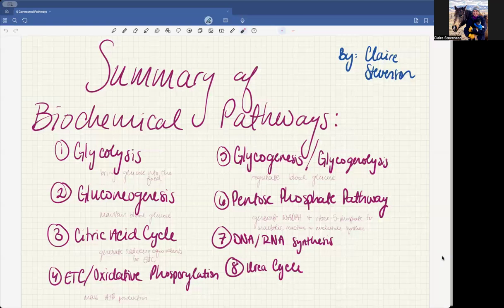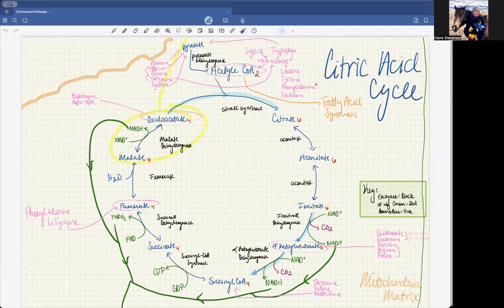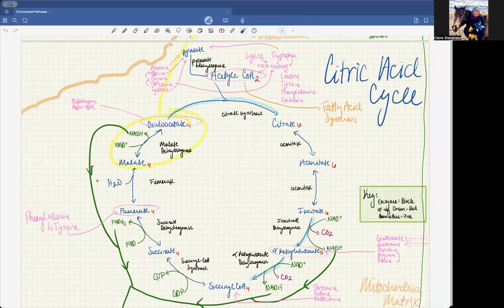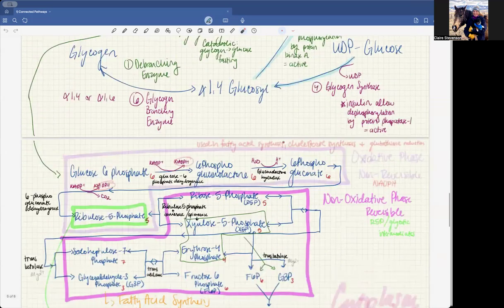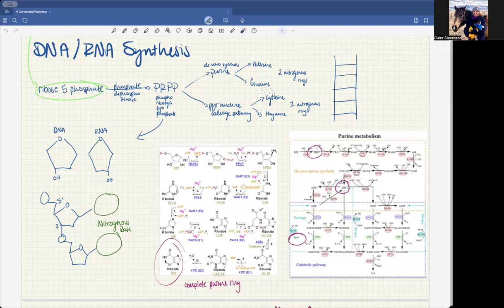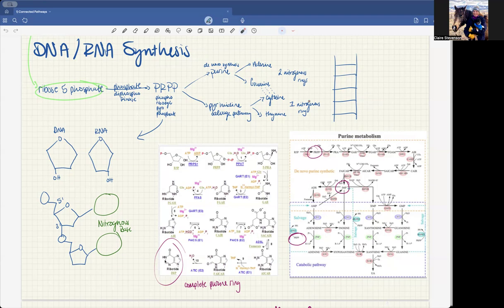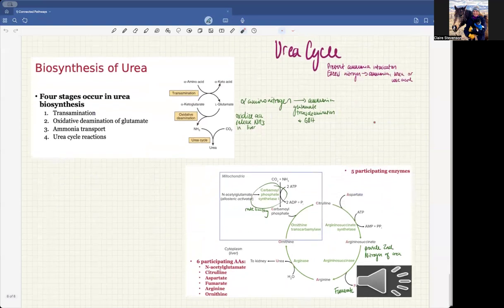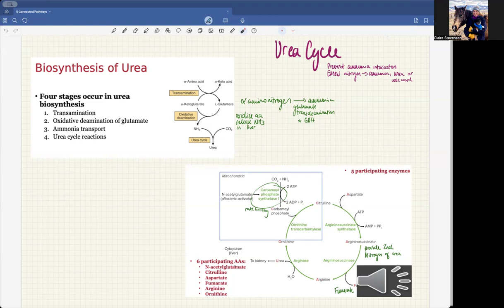Biochemistry Final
For my final in Dr. Callaway's Nutritional Biochemistry class I have summarized the rest of the pathways we have discussed in class.